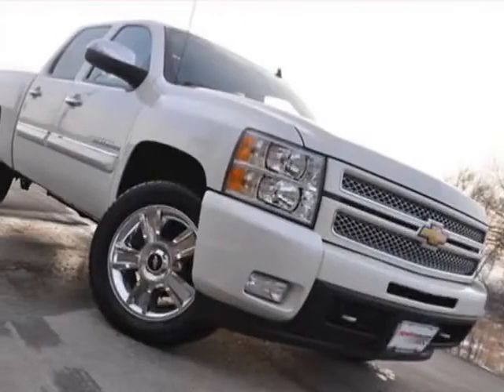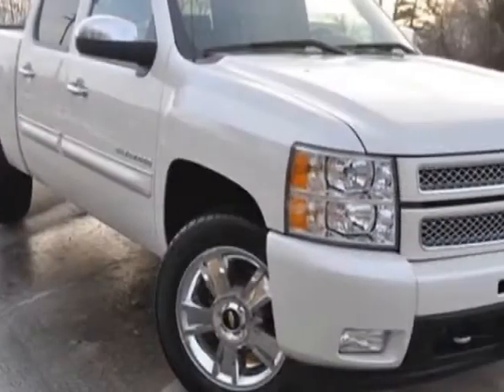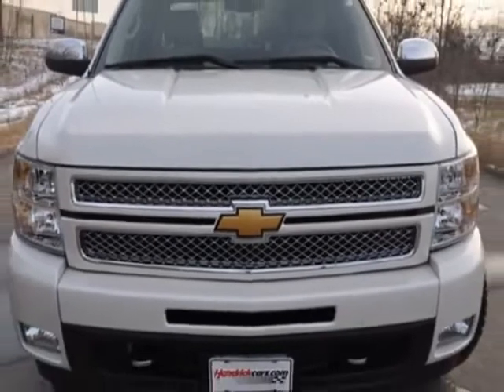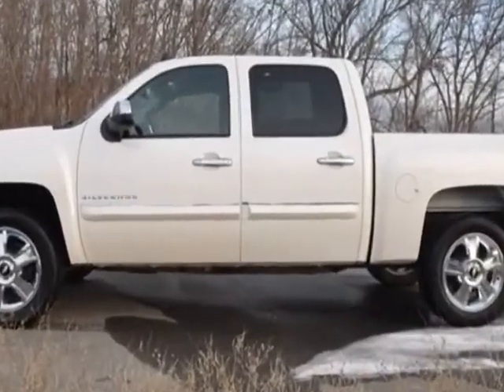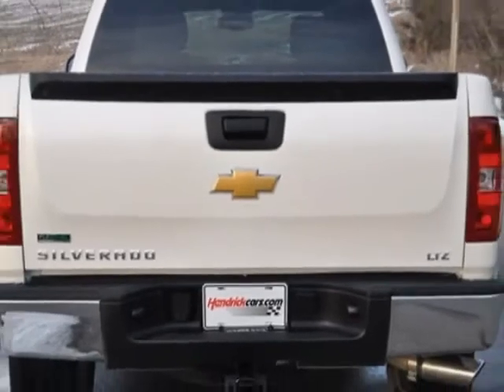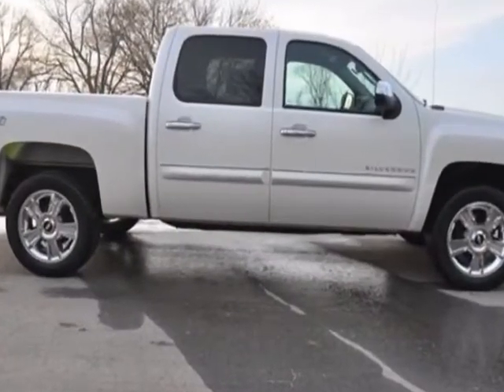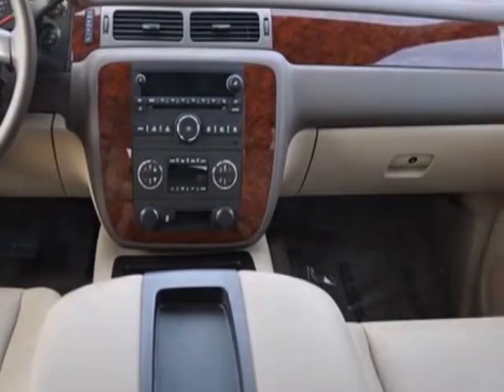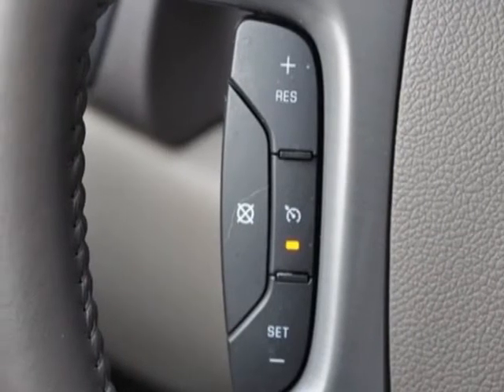2012 Chevrolet Silverado 1500 Crew Cab Short Box 4-Wheel Drive LTZ Truck - Kansas City, MO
Superior Lexus North, Kansas City, MO - 4X4, CHROME WHEELS, TURN SIGNALS IN MIRRORS, BLUETOOTH, REMOTE START